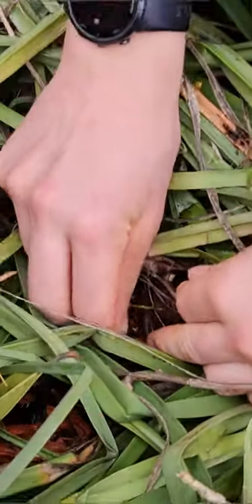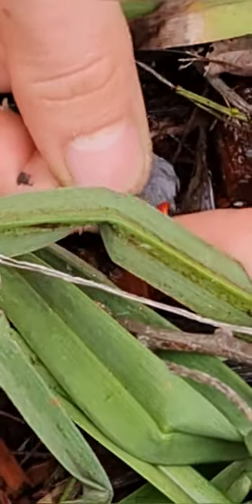Garden Pests: Red Lily Beetle!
What to look out for and what to do if you find Red Lily Beetle in your garden!